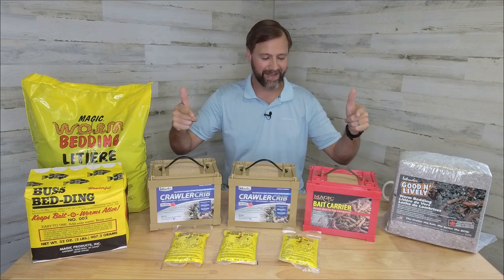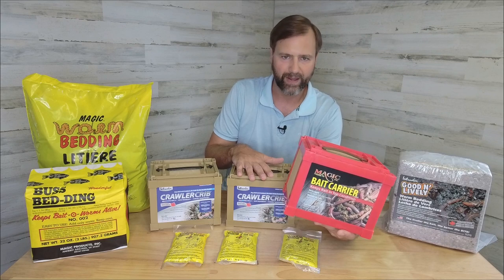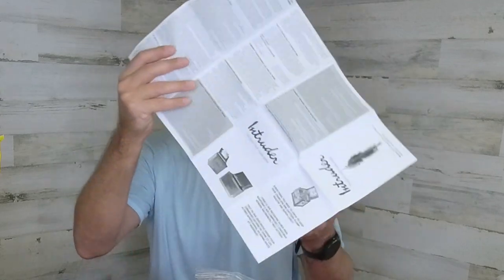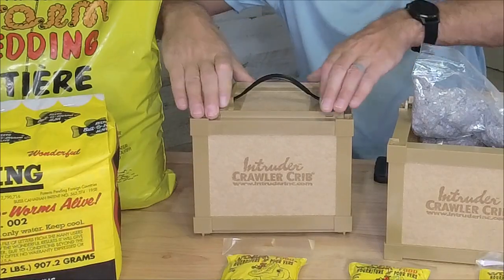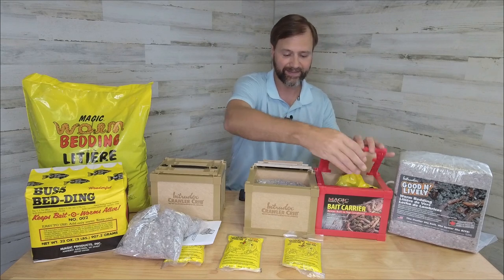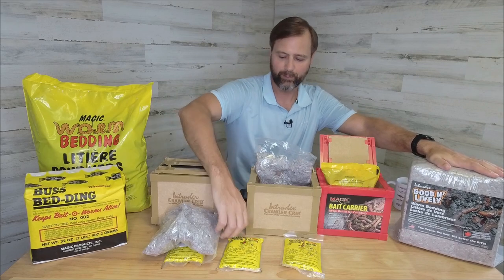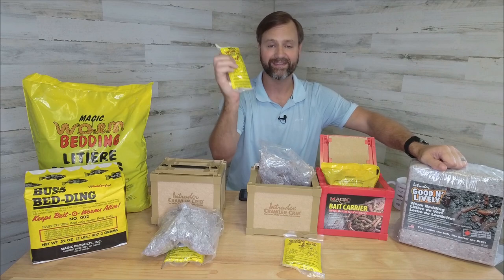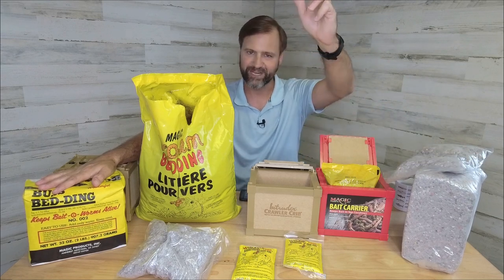Ultimate Worm Carriers for Fishing - Magic vs. Intruder | Keep Your Bait Fresh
Join us as we dive into the world of worm carriers and bait boxes, the ultimate companions for your fishing adventures. Say goodbye to wasted worms and hello to an abundance of fresh bait! In this exciting review, we'll explore the top-notch worm carriers from Magic and Intruder, both designed to keep your bait in prime condition and maintain the worms' lively spirit.

Ultimate Worm Bait Box Bundle

Intruder Double Sided with Ice Pack

Magic Single Sided Carrier

Magic 5lb Buss Bedding

Magic Organic Worm Bedding

Discover the Magic Bait Carrier, boasting easy application, professional strength, and extra-strong scent to attract the toughest fish in any fishing condition. We'll unveil its clever slider mechanism, spacious design, and durable materials, all geared to elevate your fishing game to new heights.

Next up, we'll unveil the Intruder Bait Box, a worthy contender in the worm carrier realm. This little gem features a cool twist with an opening at the bottom, making it a breeze to access your worms from below. We'll delve into its user-friendly cooler to keep your worms chilled and lively, even on hot sunny days.

But that's not all - our fishing journey takes a delightful turn with the discovery of organic worm bedding! Get ready for a close encounter with nature as we explore this eco-friendly alternative that toughens and conditions your worms, ensuring they stay lively and irresistible to fish. Bid farewell to ground newspaper beddings, and welcome this spongy and resilient material that guarantees ease of use for both you and your wriggly companions.

We'll also provide a sneak peek into the worm food wonders, a secret ingredient to keep your worms well-fed and full of energy. Unlock the mystery of how feeding your worms can be the key to reeling in more fish and multiplying your fishing success!

So, if you're a fishing enthusiast looking to level up your game and never waste bait again, this video is an absolute must-watch! Join us on this adventure as we compare, unbox, and explore the magic of worm carriers and bedding. Elevate your fishing skills, and make your next fishing trip an unforgettable success. Happy fishing, anglers!